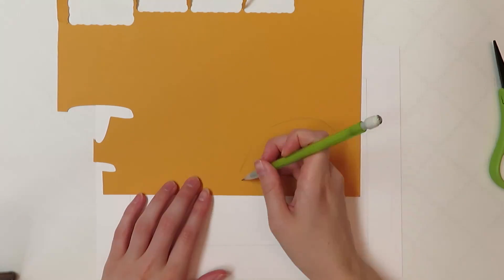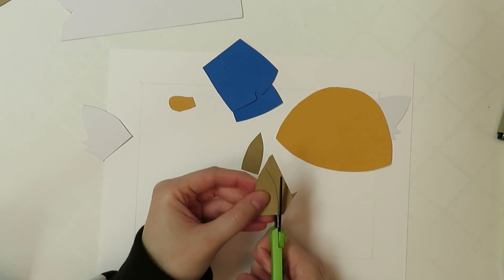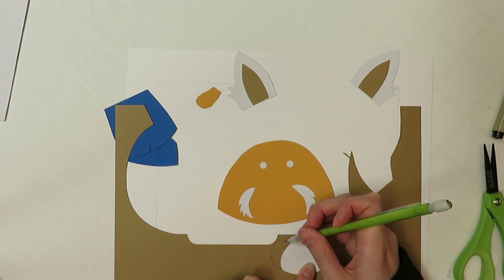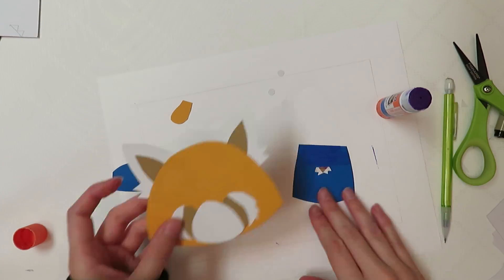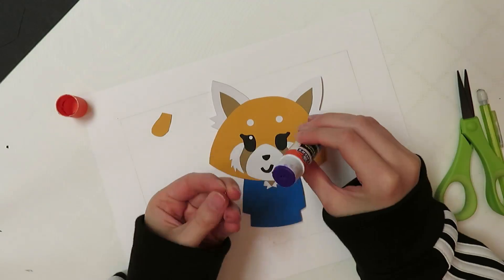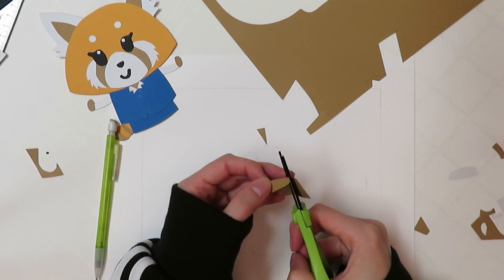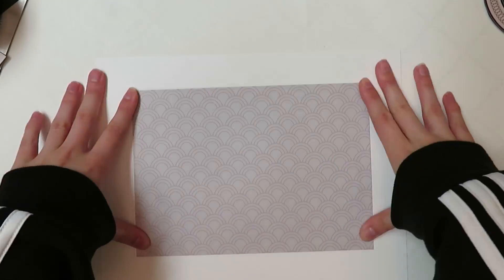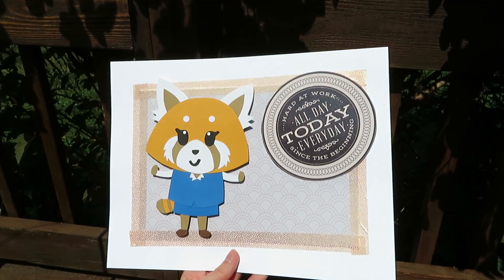Aggretsuko Paper Craft - (Aggretsuko Fan Art)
Thank you so much for stopping by! I was so excited for season 3 that I absolutely had to make a quick Retsuko craft. :)